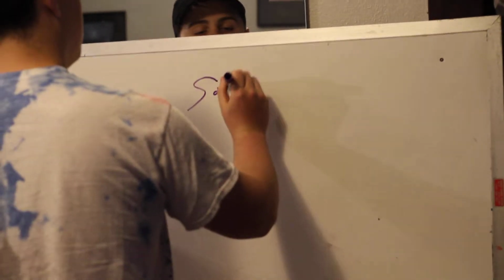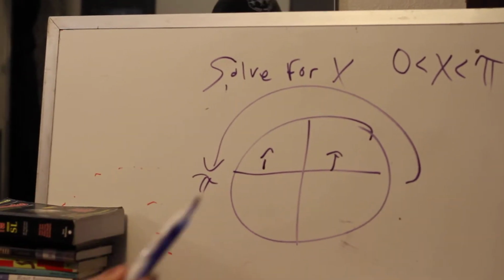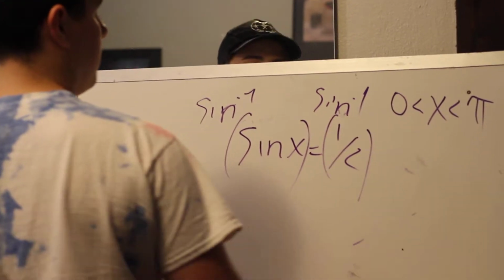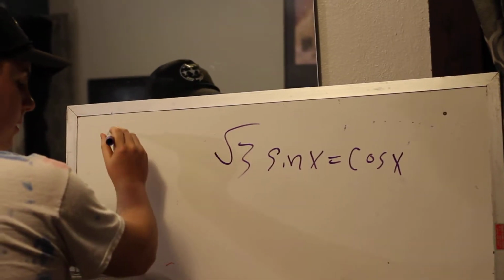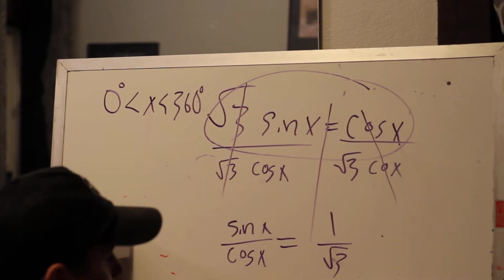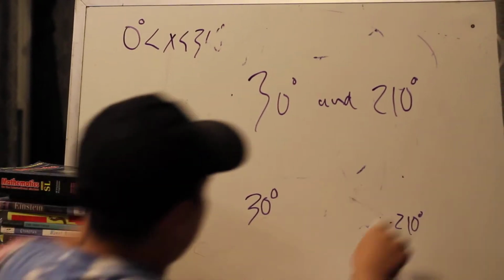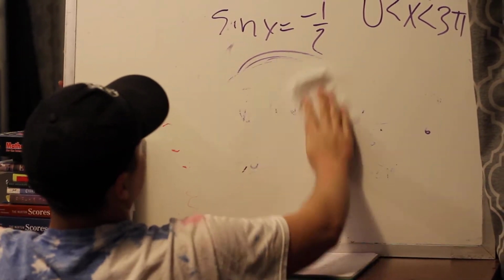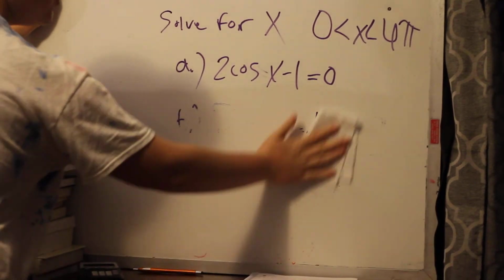Elijah Wall A2 Pre-calc Video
The camera shut off before I could say the answers of part C problem

The answers for question C are X= pi/4, 5pi/4, 9pi/4, and 13pi/4